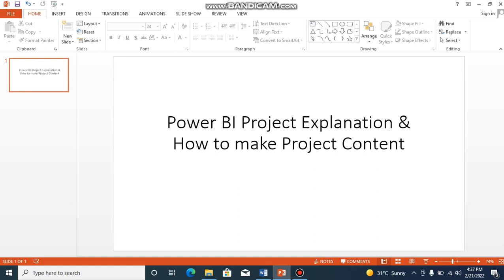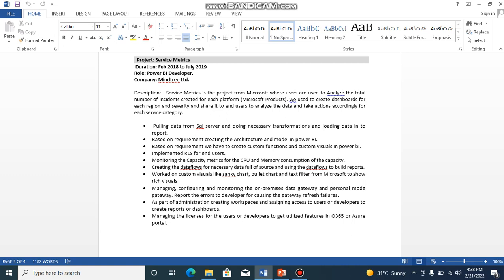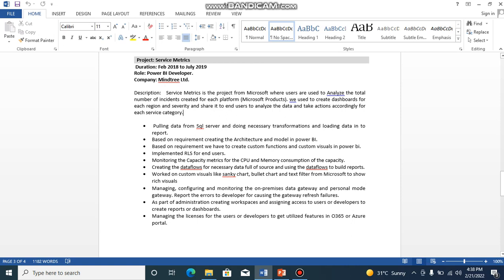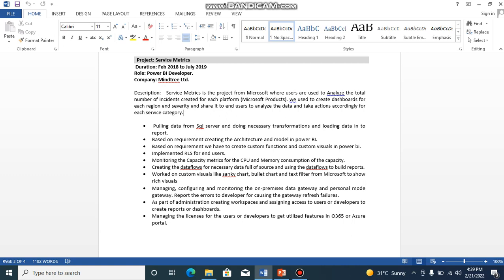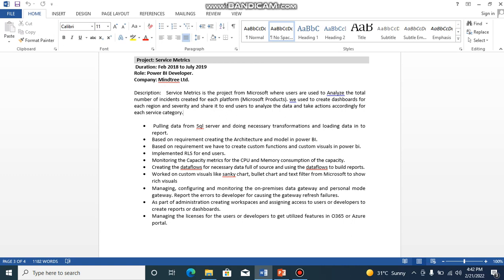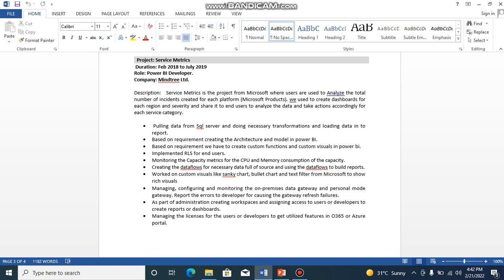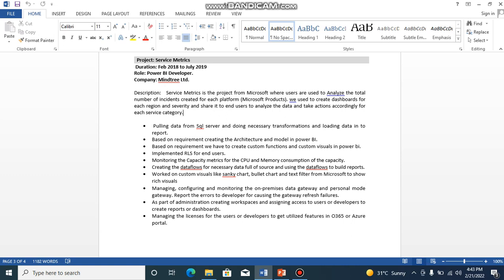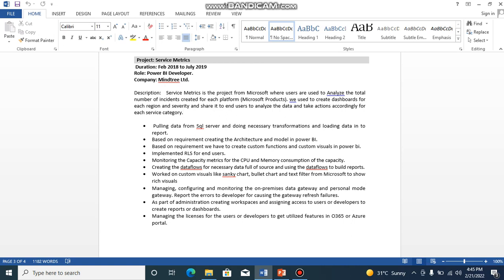Power BI Project Explanation & create Own Content part1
This video Give information about project explanation and how create project for your own